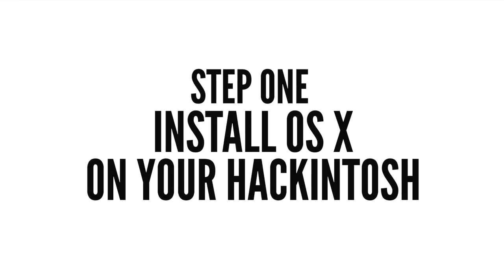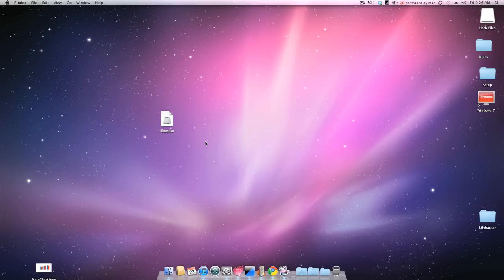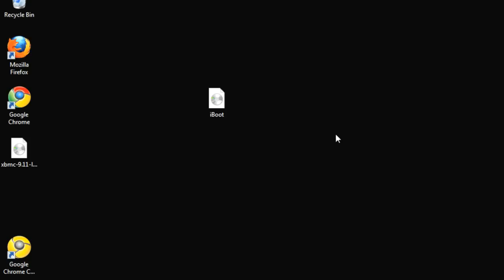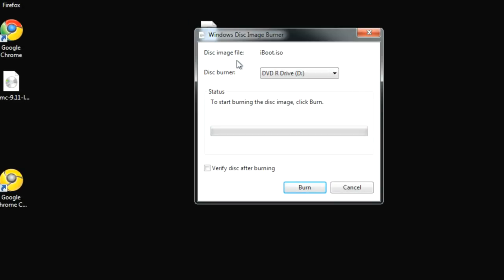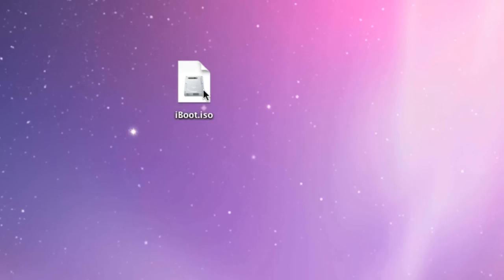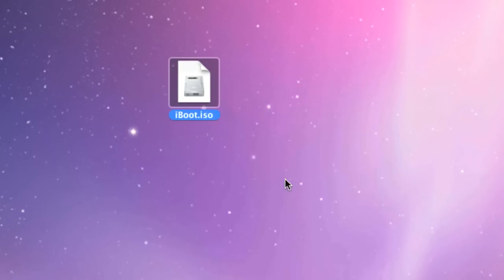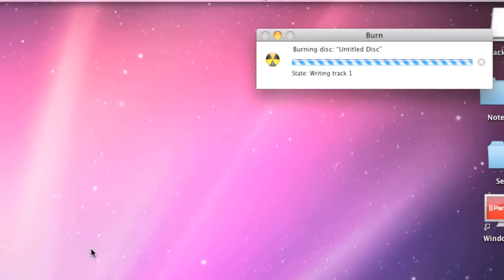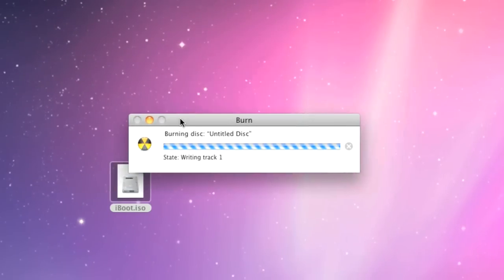Hackintosh Step 01 - Lifehacker